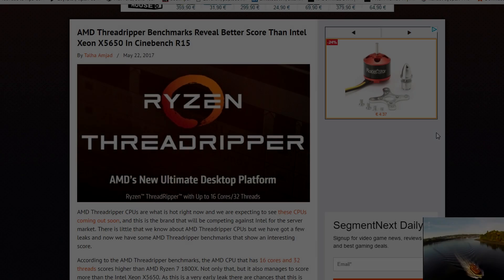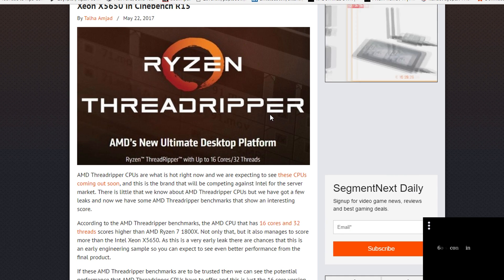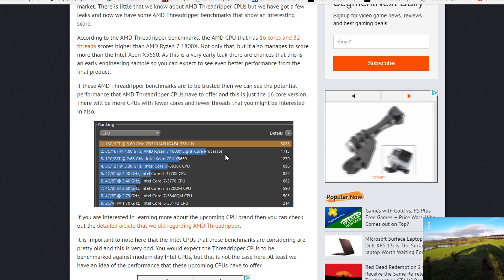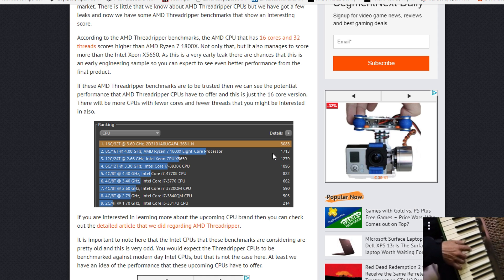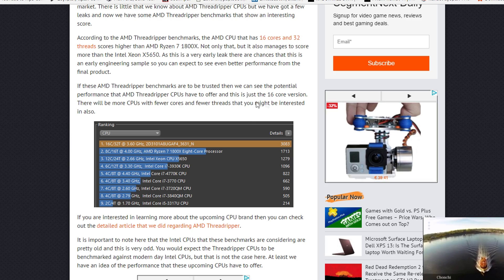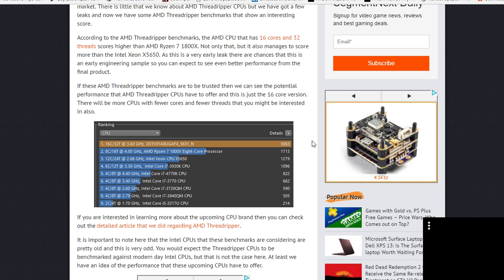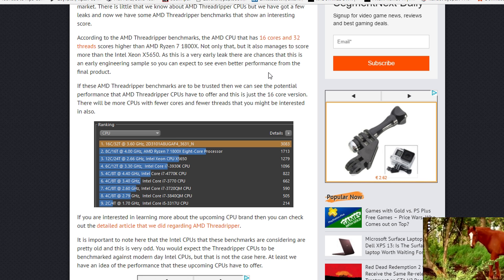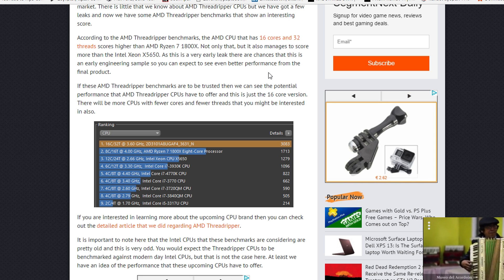AMD Treadripper first Benchmarks!!!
Here are the first insane benchmarks for the brand new unreleased amd Threadripper!!!I hope you guys enjoyed today’s video.